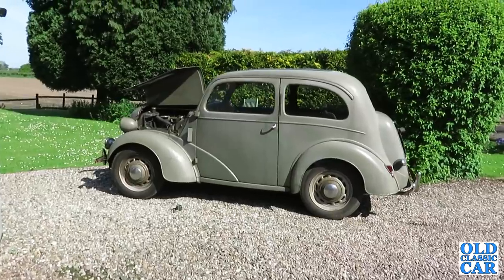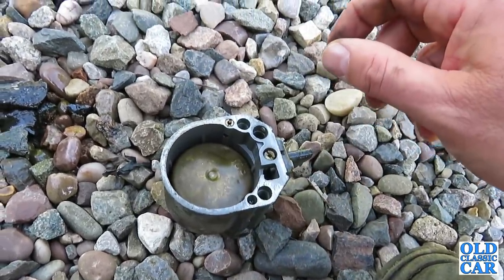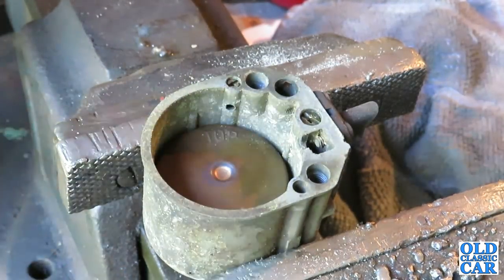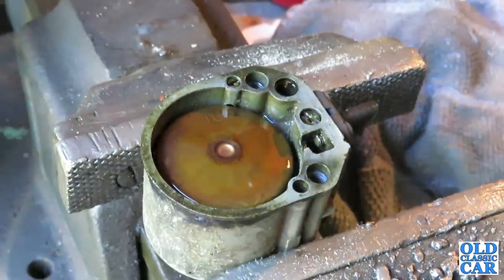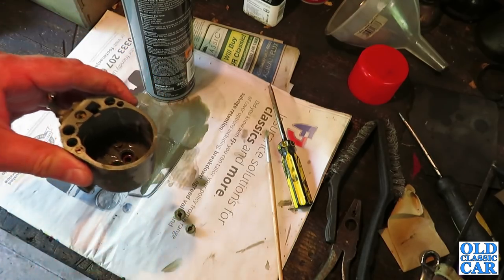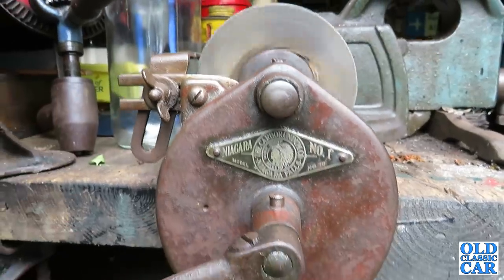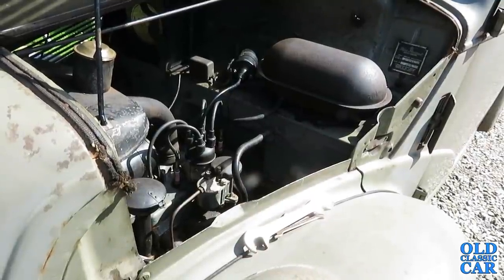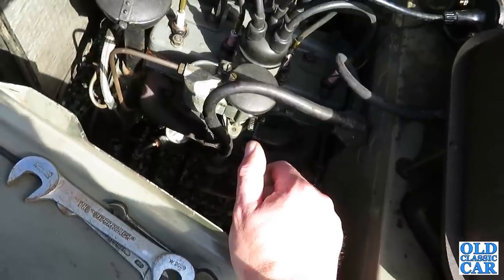Classic car fix - the Ford Anglia E494A's Zenith carburettor is pouring out fuel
Seeing petrol pour out of the Ford Anglia's Zenith carburettor was a surprise. In this video I take a look inside the carb, find the fault, then go hunting for spare bits and pieces to rectify the classic 1950s Ford's thirst for fuel. Will it start?
As soon as I drove it out of the garage I could tell that something was amiss, it usually runs really nicely yet on this occasion would barely rev, and on opening the bonnet I could smell fuel and see that it had been pouring from the top of the carburetter. The joys of classic cars eh!? I removed the float chamber, then remembered to go and fetch my camera.
This type of Zenith carb is fitted to many of the small sidevalve Fords of the 1930s through to the 1950s, not just this Anglia E494A. Life the bonnet of a Ford E83W van, Prefect E493A, Popular 103E and similar, and you'll find this simple carb mounted directly above the exhaust manifold. Fortunately it's all very easy to get at, and the fix didn't take long to action as I had another identical carb lying around from which I could remove parts as required.
If your classic car's carb is leaking like this, perhaps the steps taken in this short vid will be of use. While carburettors vary in design, the principles are often very similar and the repairs described here to a 1950s Zenith carburetor will apply to many classic cars out there, not just these old Fords.